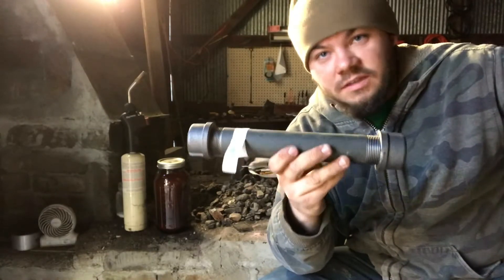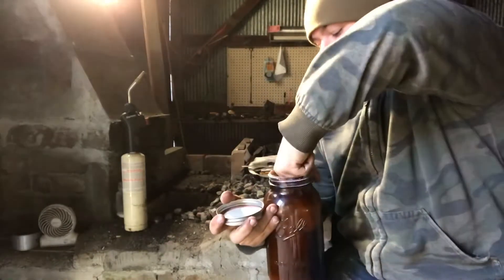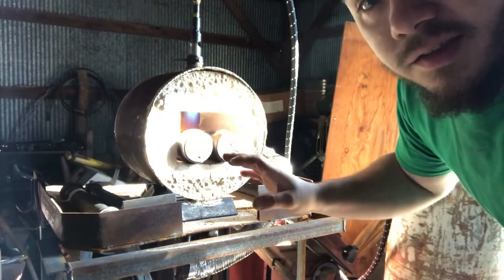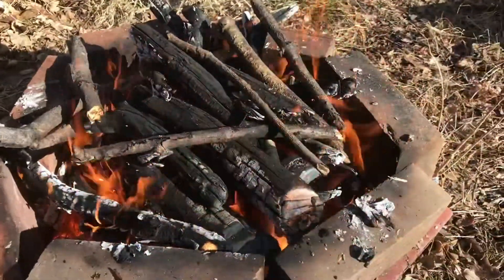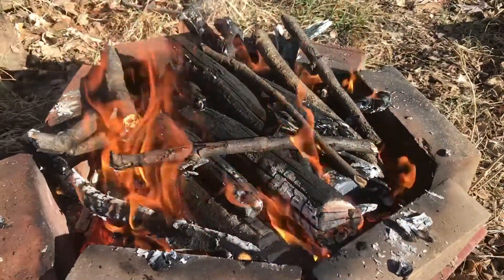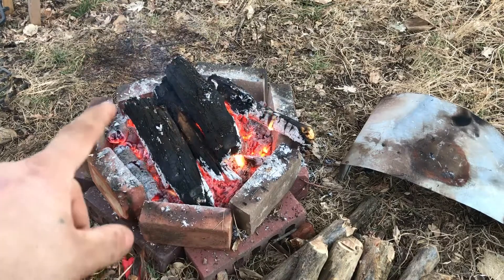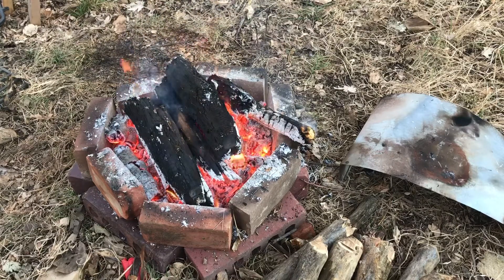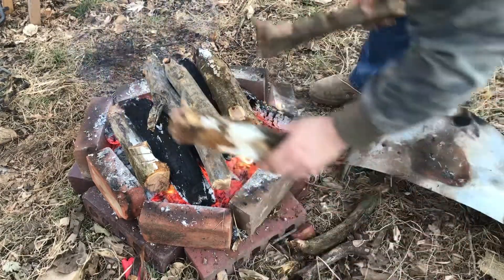Case Hardening Tools...and A KNIFE?! Pt 1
Here is the method I use to case harden most all my tooling and all of my blacksmith’s style knives. Why case hardening over just using tool (or knife) steel in the first place? Mild steel is much cheaper and easier to get than tool and knife steels, and MUCH easier to forge and work with. Also there are no fancy quench and temper regimens to follow. Get it non magnetic, dunk it in water, and temper it to a straw color. Why the 2 hour soak time at heat? I find this gives you a 1/16” (~1.5mm) deep case harden, with no risk of making the outside jacket into (brittle and worthless for our purposes) cast iron. (Steel starts at .2% carbon content and goes all the way up to 2% carbon content. (Low carbon is in the .2%-.4% range, medium carbon is the .4%-.6% range, high carbon is in the .6%-1.2% range and 1.2%-2% is the ultra high carbon range) 2%-4% carbon is cast iron and 4%-6%+ carbon content is pig iron) In part 2 we will be breaking the knife into several pieces and etching it to take a closer look at the case harden.